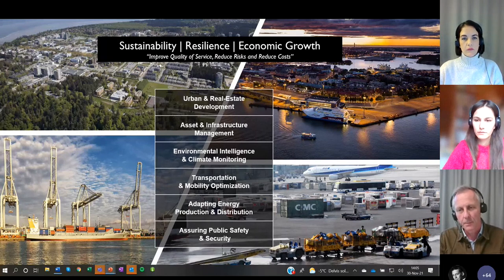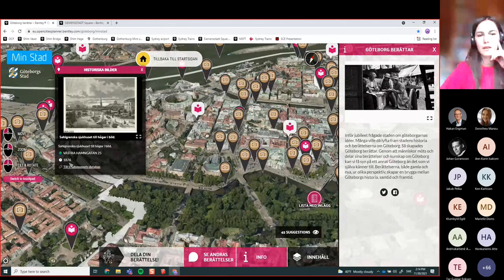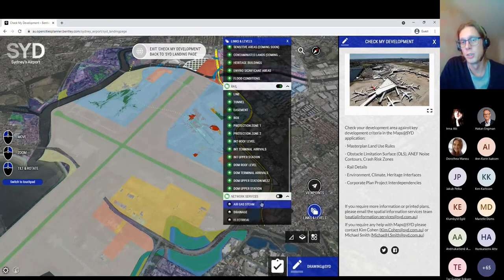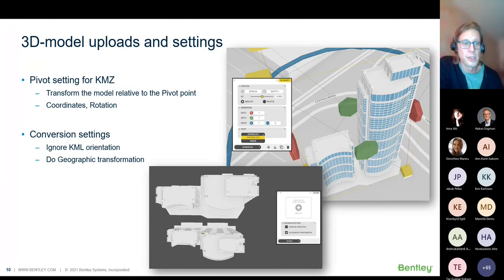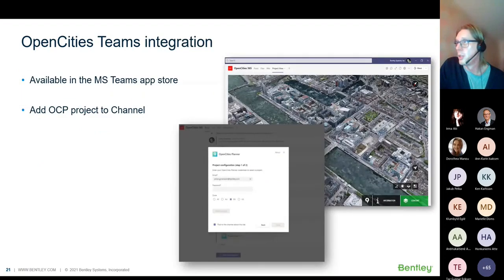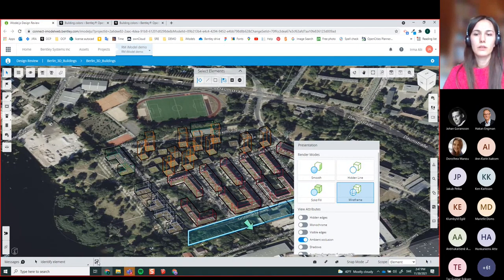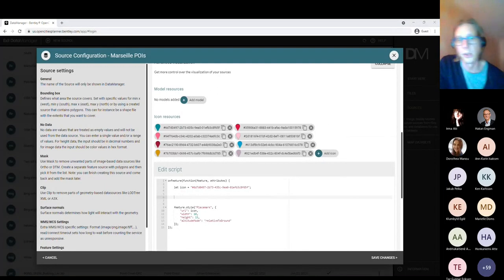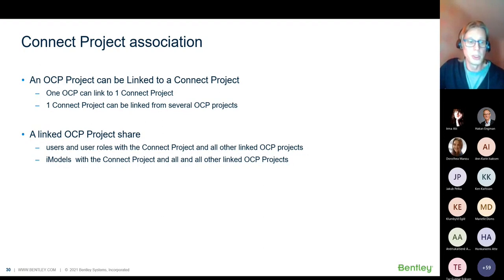OpenCities User Webinar, November 2021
This Webinar gives you an insight into our latest News and exciting product features!